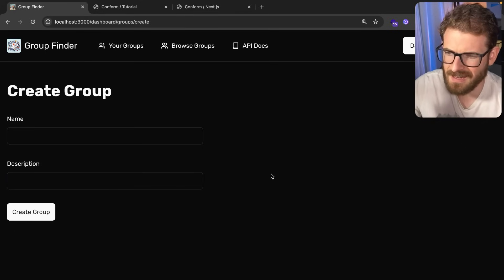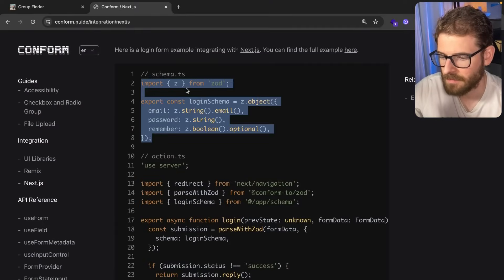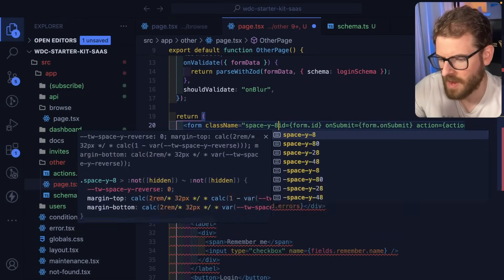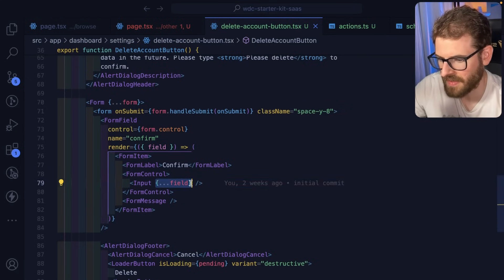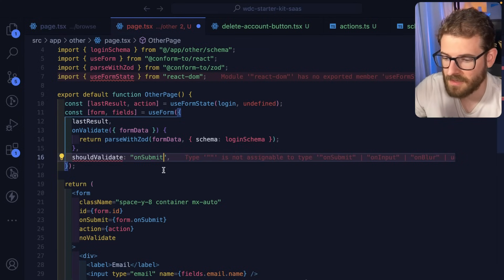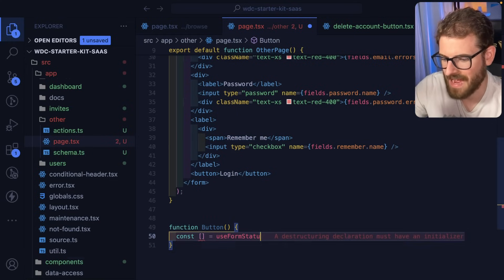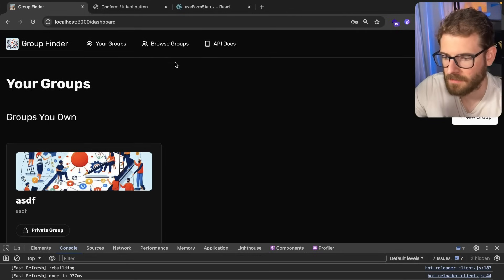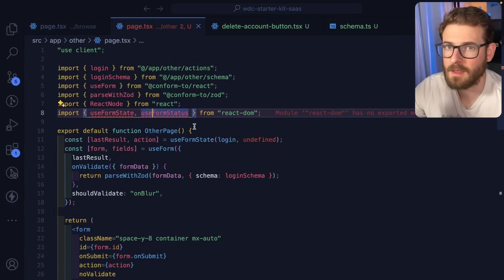This is the next.js form validation library you need to try out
My Products